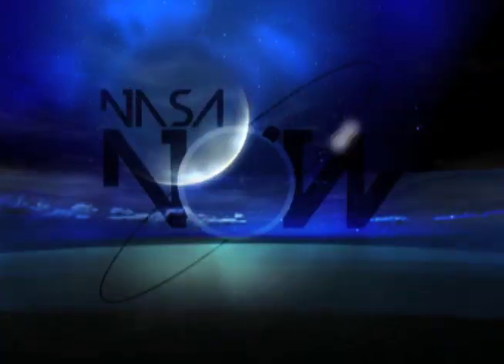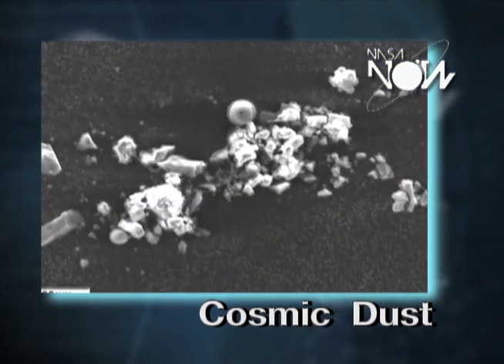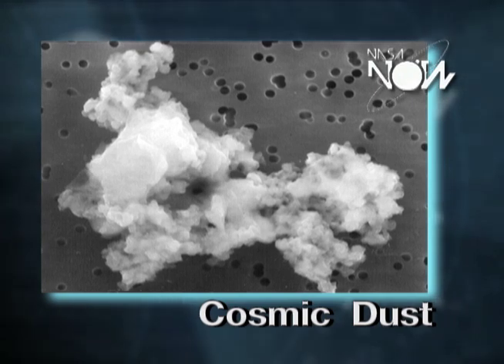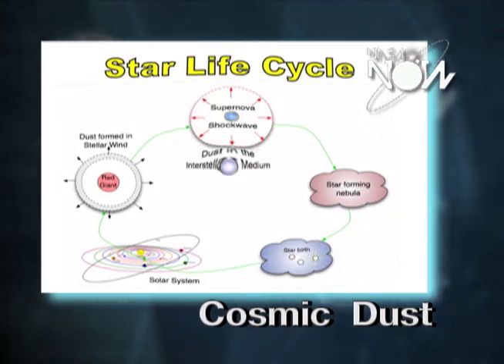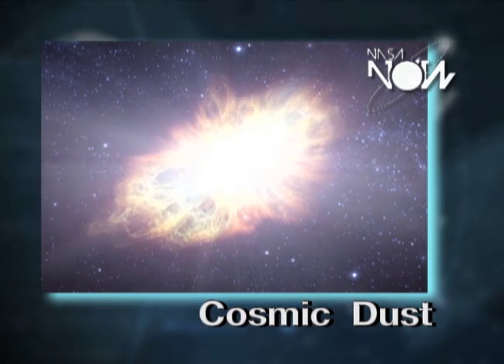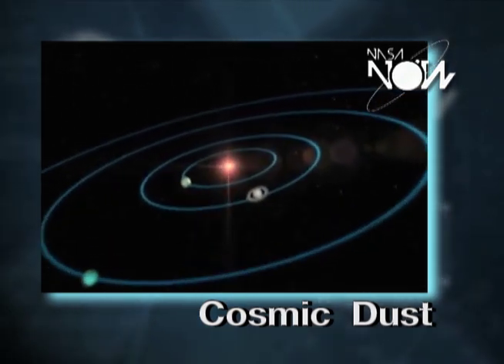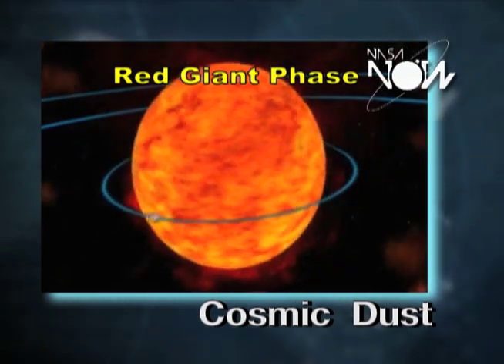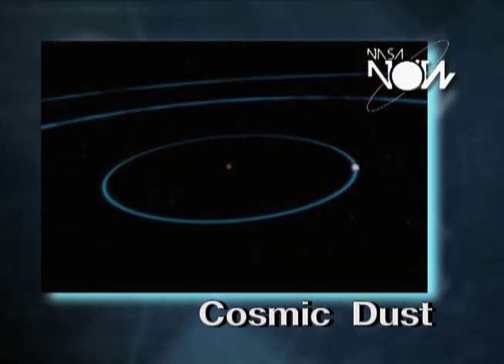NASA Now Minute: Origins and Evolution of the Universe: Cosmic Dust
This episode of NASA Now highlights recently discovered wonders of the universe as well as common cosmic dust. Discover how these microscopic particles floating in space could hold the key to the origins of the universe. And learn about an activity that introduces all the known chemical elements. NASA Now Minutes are excerpts from a weekly current events program available for classroom use at the NASA Explorer Schools Virtual Campus located